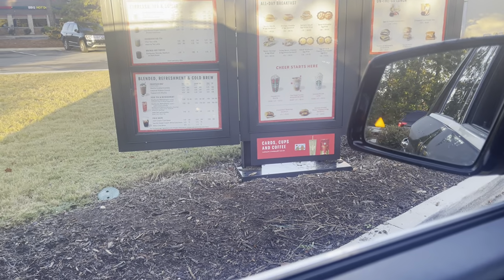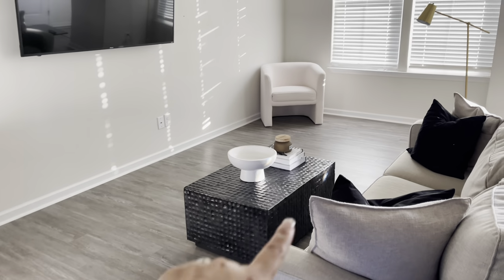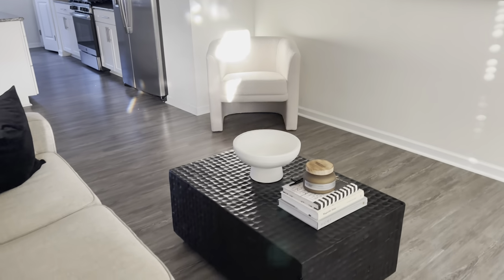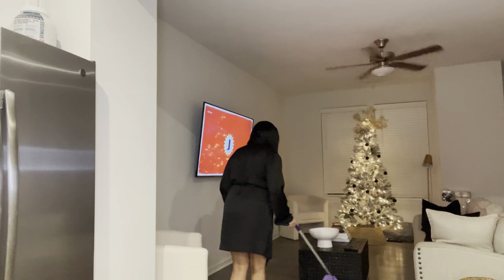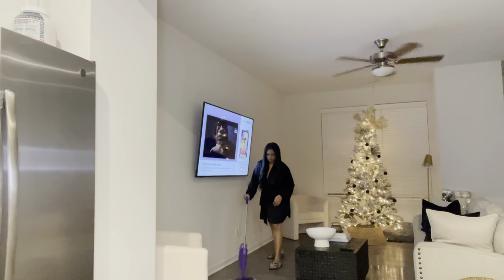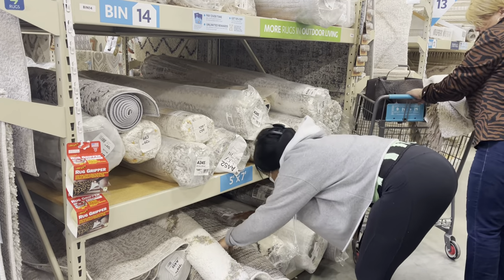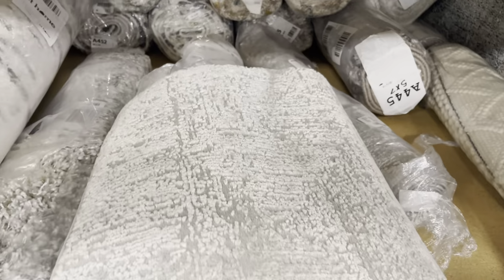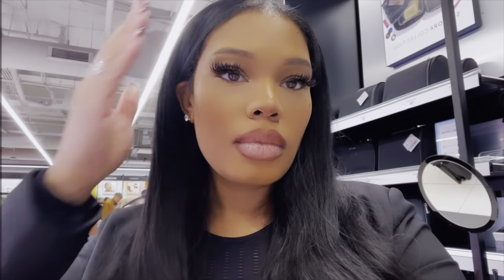VLOG| HOME UPDATE+ CLEANING+ ERRANDS!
Hi guys!

I’m back with a vlog! i had the flu for almost 4 days 7 now I'm feeling better. This weekend I’ve been extremely busy with running errands & getting things in order at home. The kids will be out of school this week coming so hopefully I can upload another video the weekend. I hope everyone have a blessed week! 🫶🏼

Links from today's video:
New Accent Chairs:
Target Vernon Upholstered Barrel Accent Chairs in Sherpa

Swifter Mop:

Christmas Tree:
(Out of Stock)

Candle:
(Pumpkin & Chai)

Coffee Table Books: